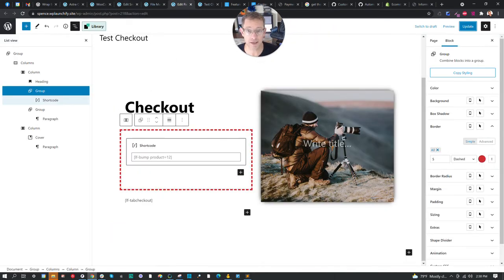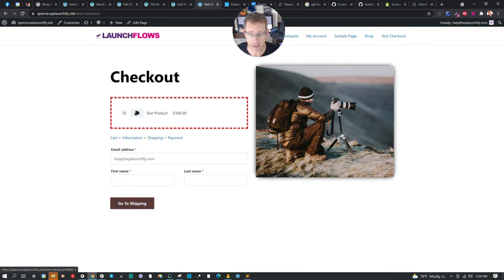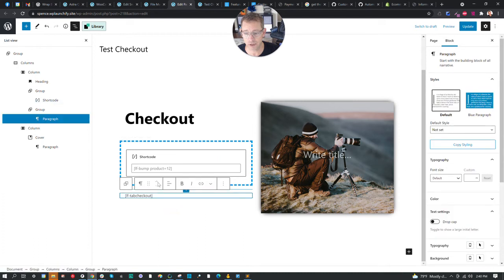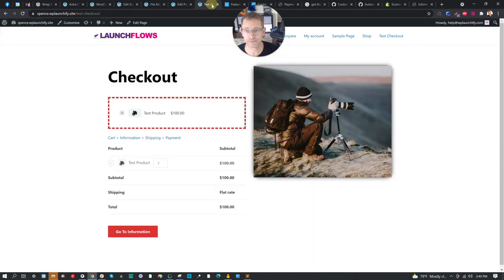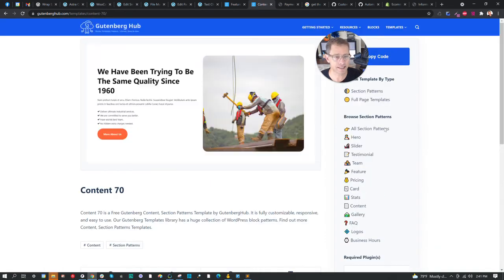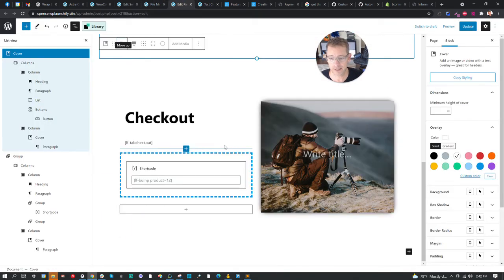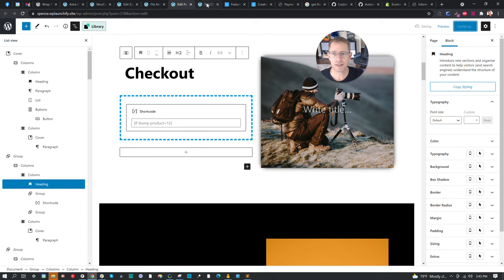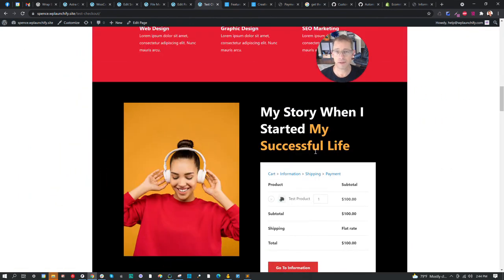LaunchFlows - Update On New Tabbed Checkout Component!